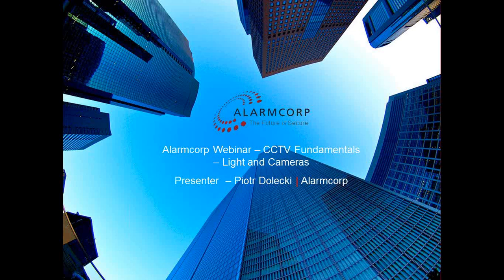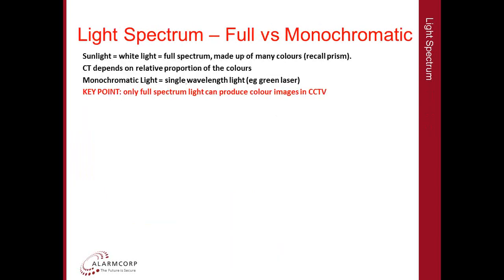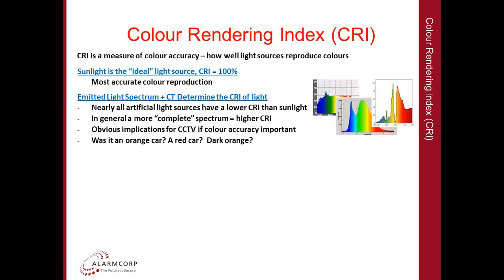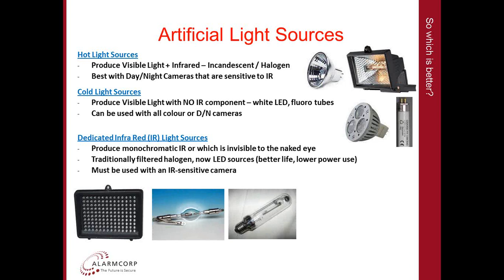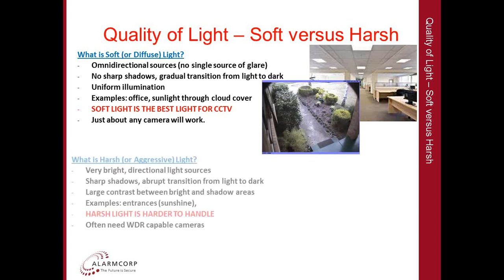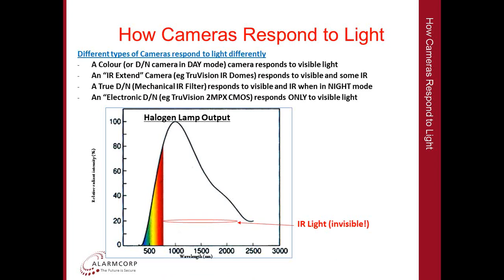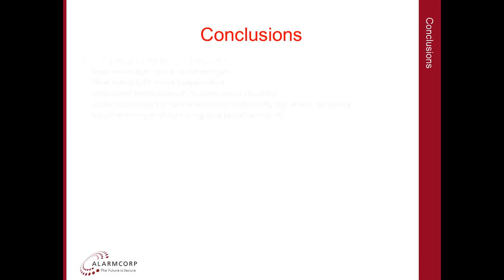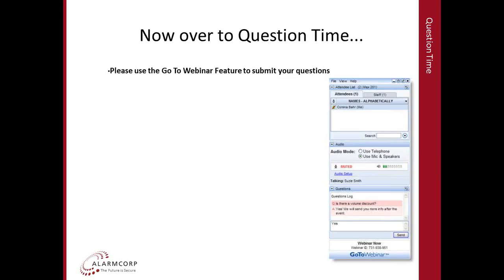Webinar - CCTV Fundamentals Light and Cameras. Recorded 11/11/11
CCTV Fundamentals Light and Cameras